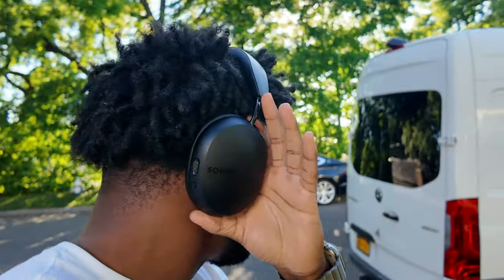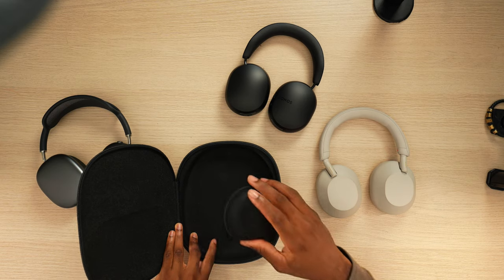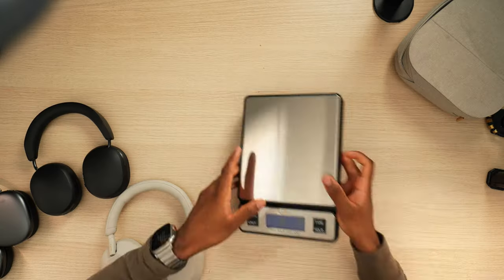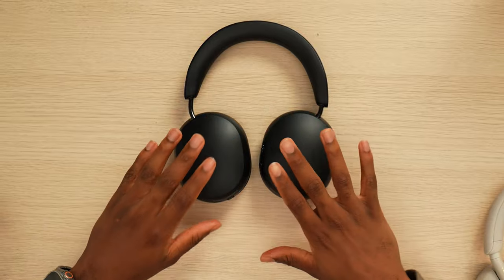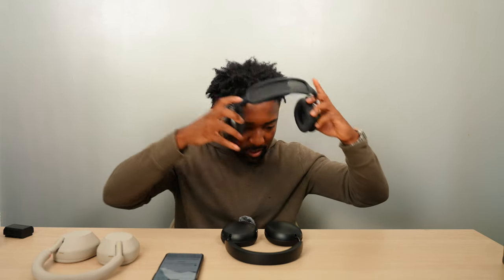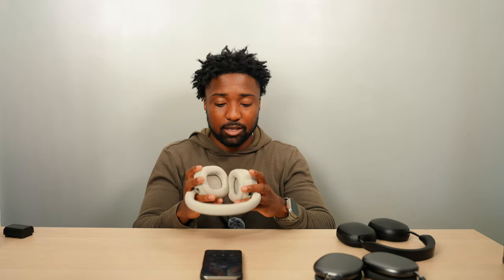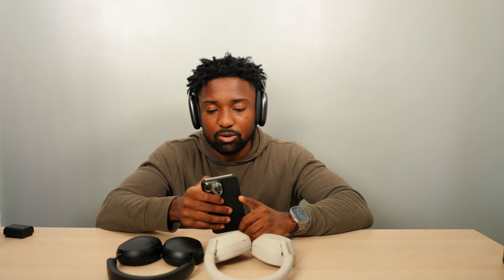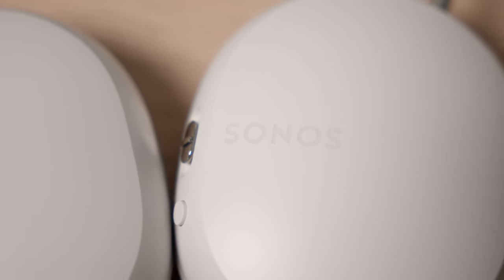Sonos Ace vs AirPods Max vs Sony XM5: Not Even Close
The BIG THREE of Bluetooth Headphones. The AirPods Max and Sony XM5 are the king of headphones but how does the Snous Ace stack up against it.